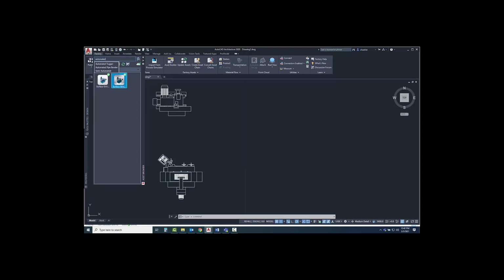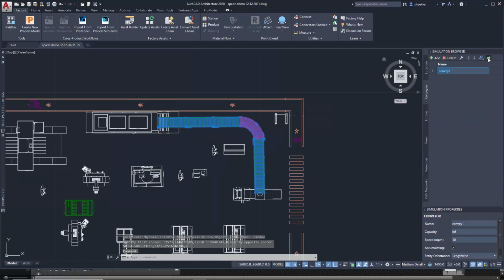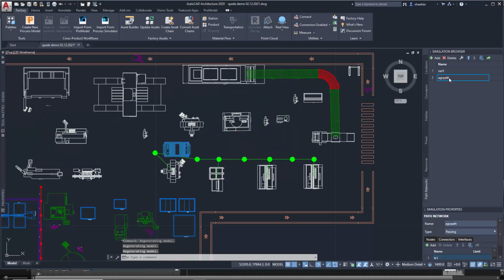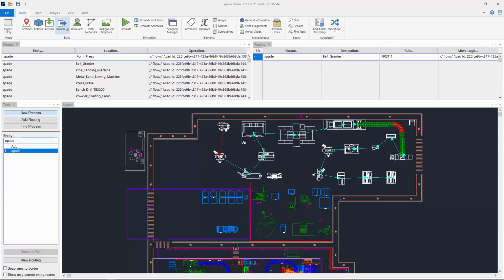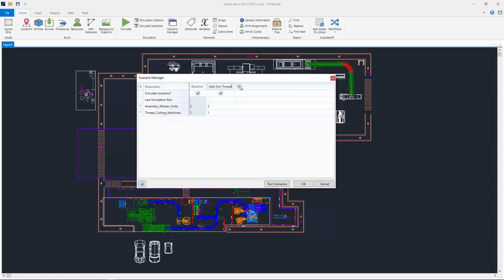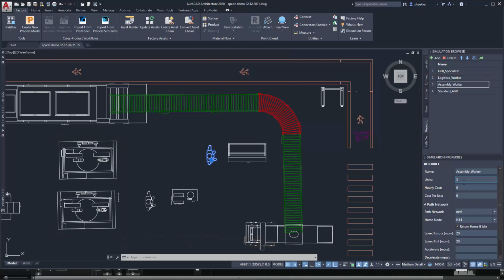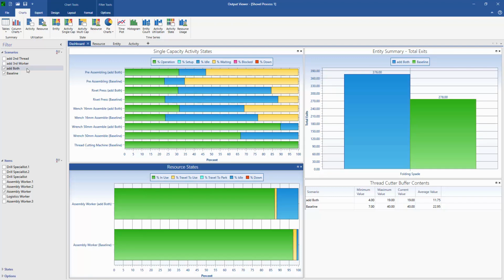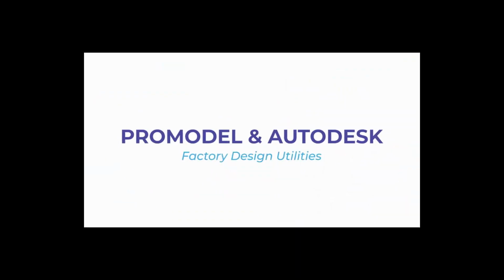ProModel Autodesk Edition Detail Overview 6 min